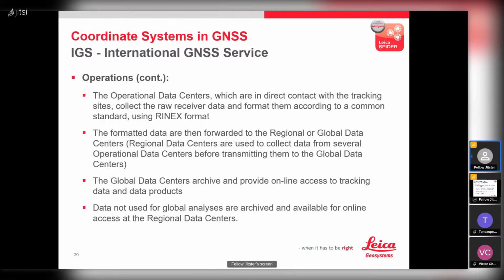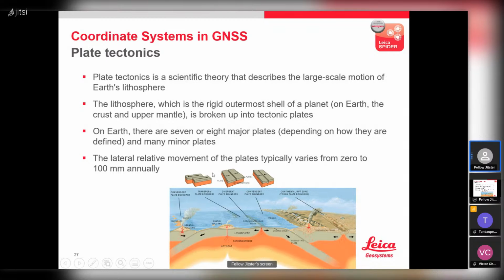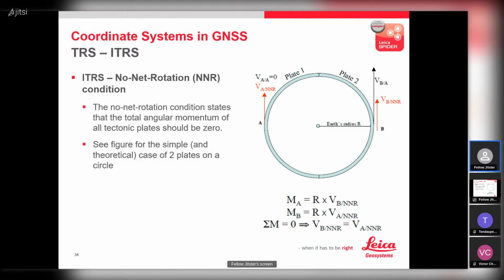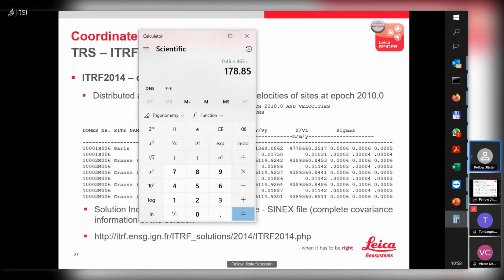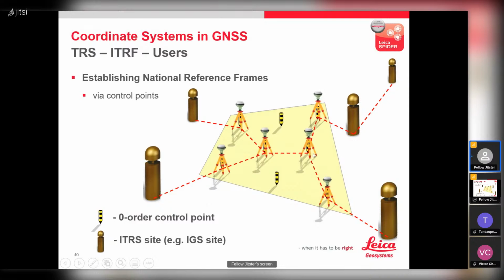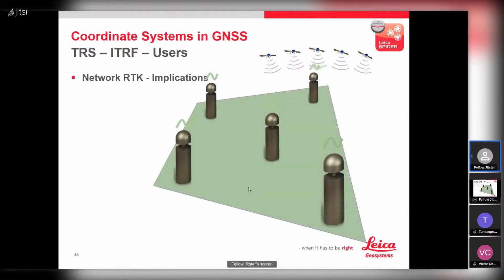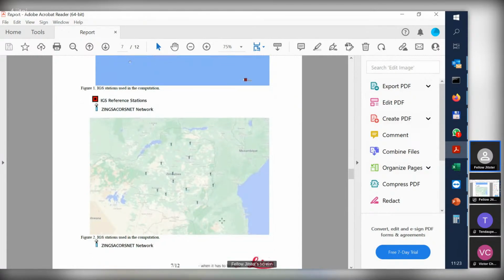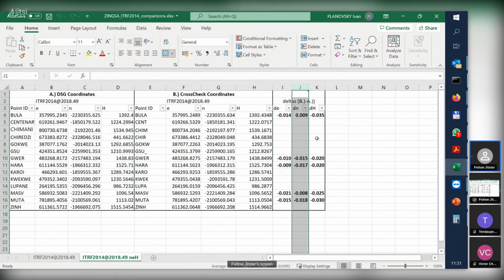Cuthbert Tendaupenyu Live Stream